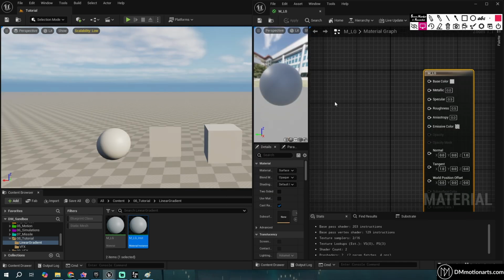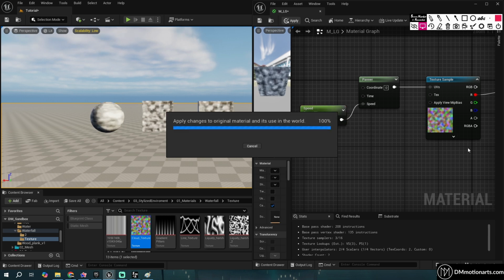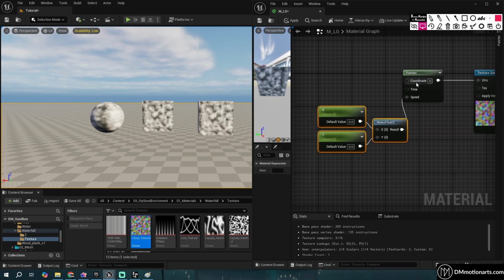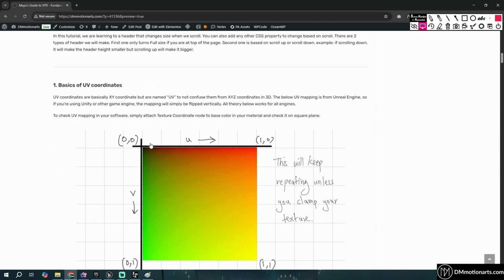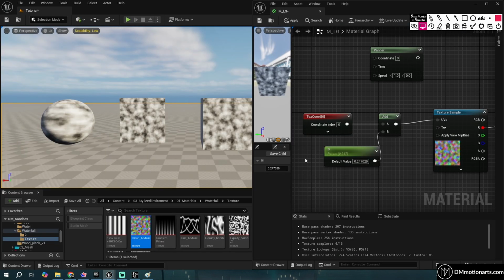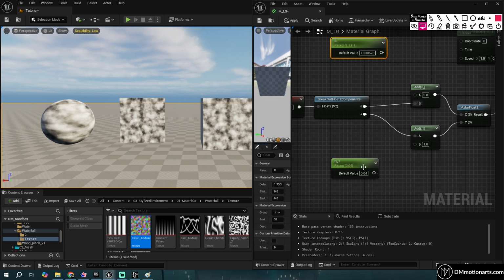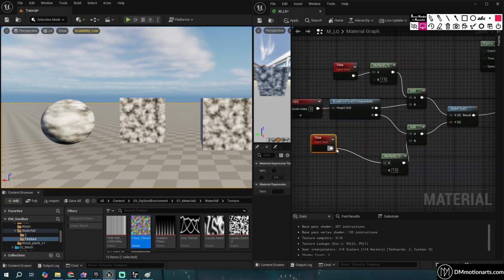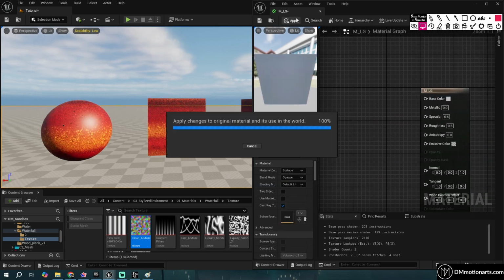Animated Pan or Move a Texture - Unreal Engine 5 Material Tutorial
Learn the basics of animating a texture by moving or panning it in Unreal Engine 5 Materials.